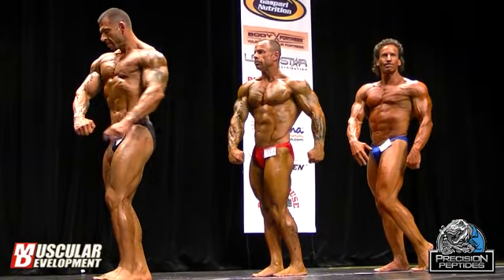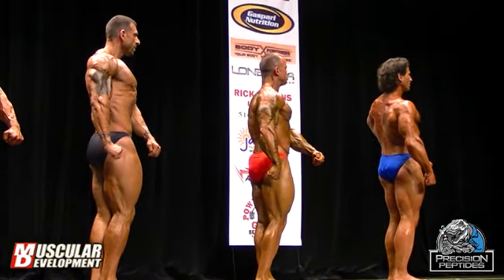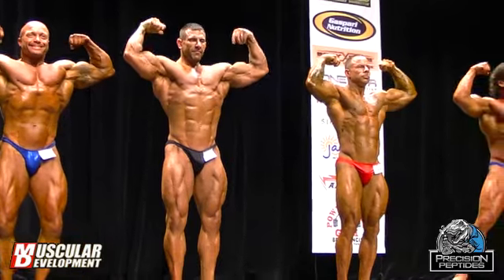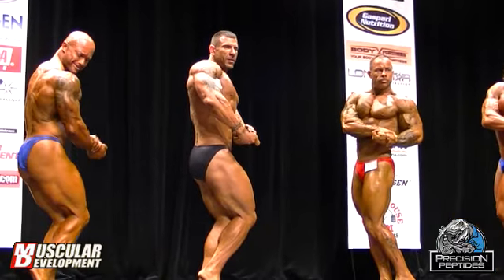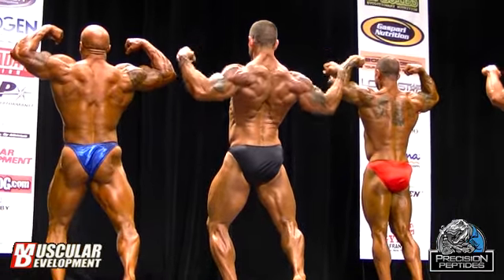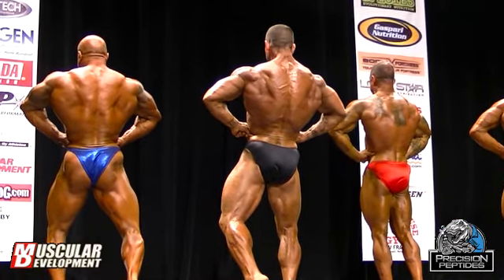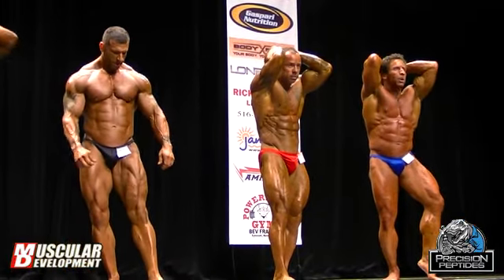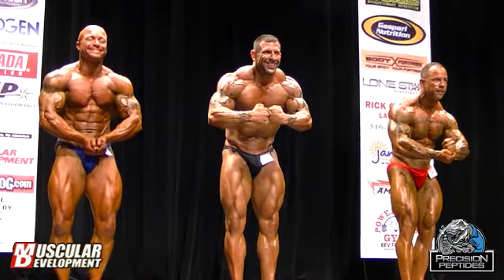NPC FINALS ATLANTIC STATES